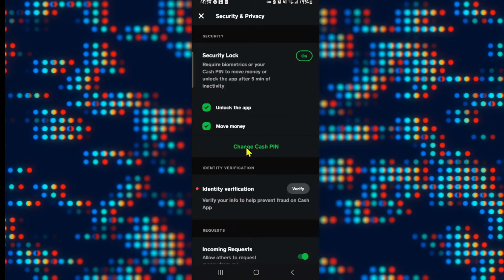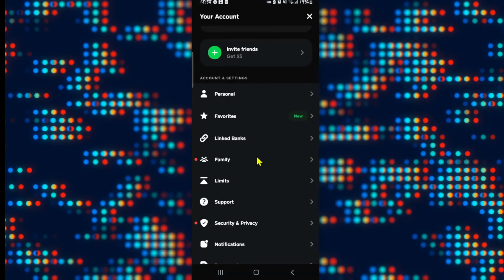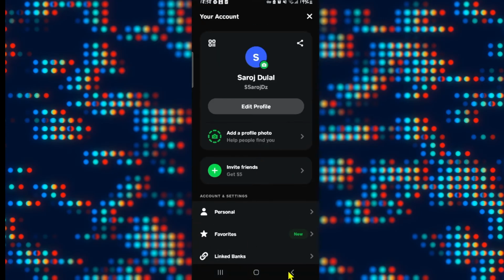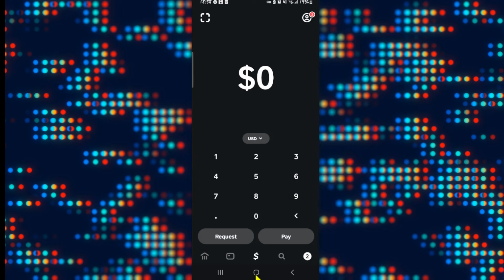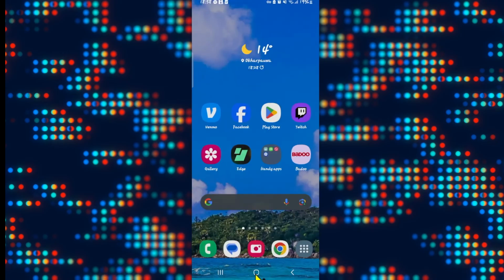How to Log Out of Cash App Account on All Devices? Sign Out of Cash App on All Devices 2024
Worried about the security of your Cash App account? Learn how to log out on all devices and ensure your financial information stays protected! In this comprehensive tutorial, we'll guide you through the simple steps to sign out of Cash App on all your devices, providing you with peace of mind and control over your financial data.